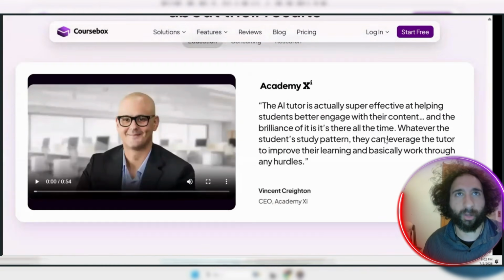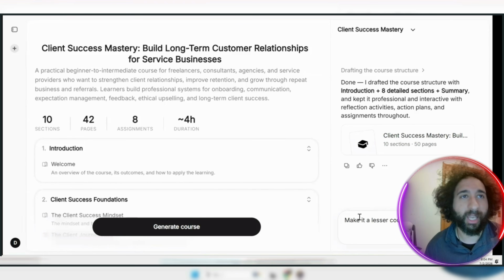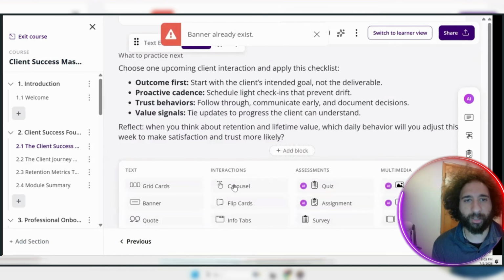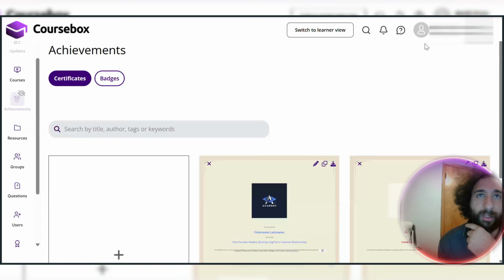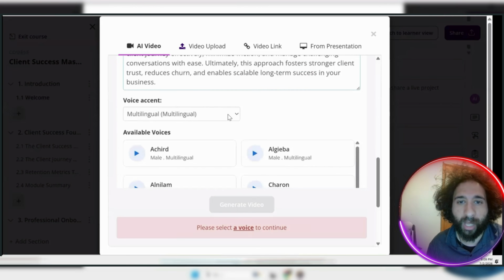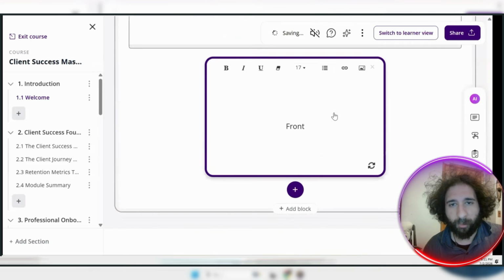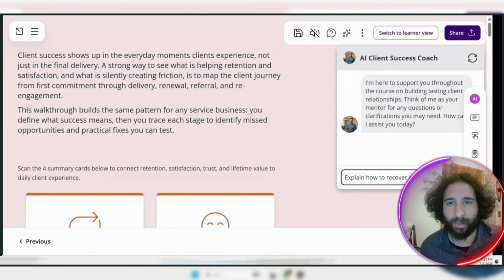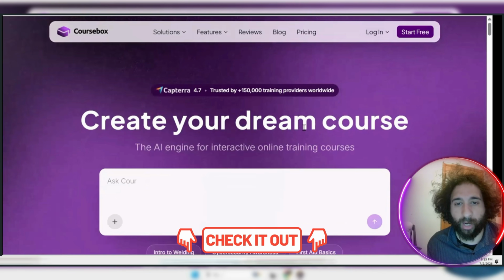Best Kajabi Alternatives (Step By Step Guide 2026)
Kajabi Alternatives provide modern deployment solutions for building scalable online communities and hosting digital products.

Deploying specialized Kajabi Alternatives allows creators to scale their content delivery workflows while maintaining full system architecture control. Transitioning away from restrictive legacy infrastructures enables seamless learning management system integration and optimizes overall operational efficiency.

Evaluating performance benchmarks across distinct platforms ensures long-term framework adaptability. Implementing targeted data distribution workflows unnecessary overhead and enhances technical audience retention.

CHAPTERS:
00:00 - Intro
01:19 - System Platform Limitations
04:55 - Framework Integration Matrix
08:35 - Distribution Efficiency Test
11:00 - Final Verdict